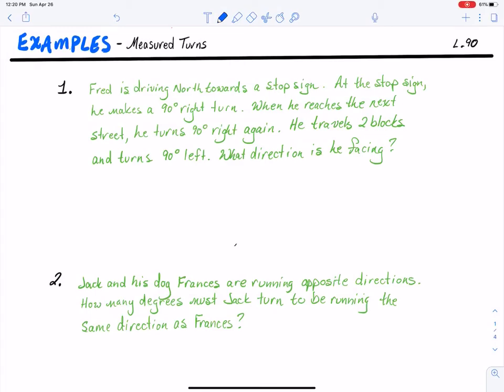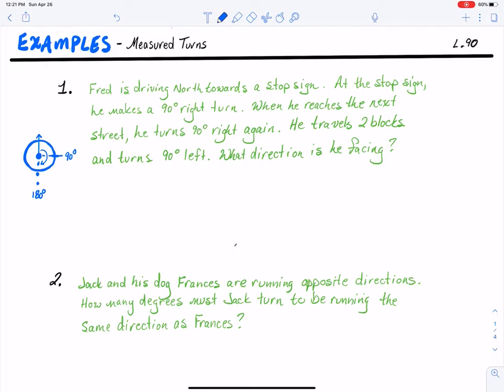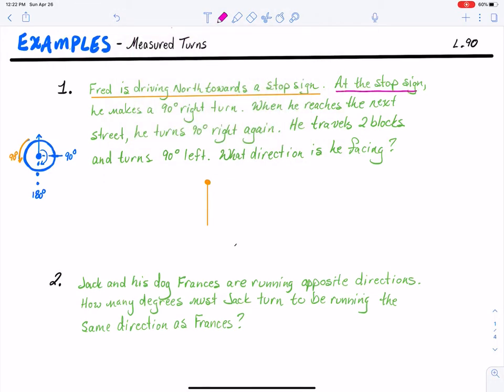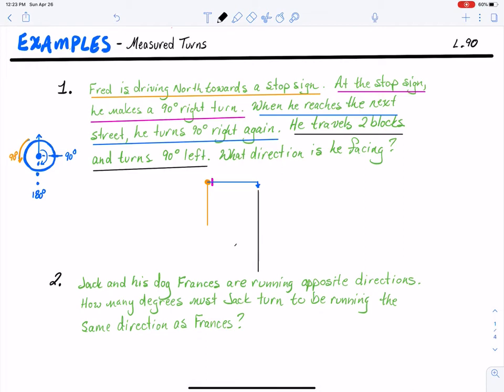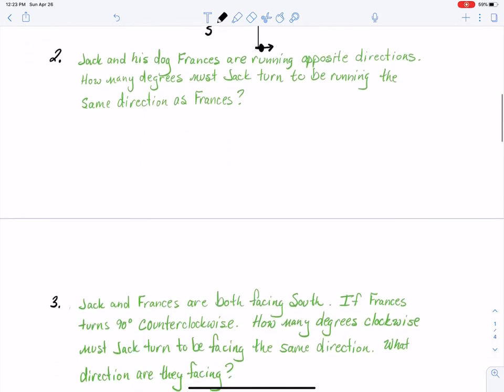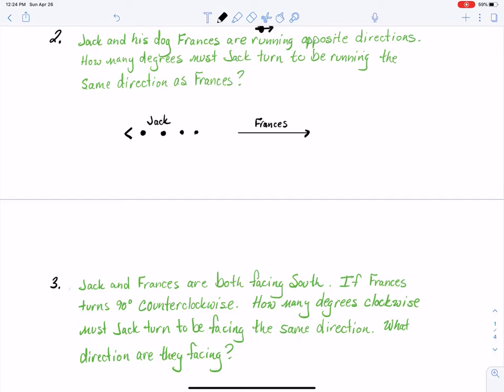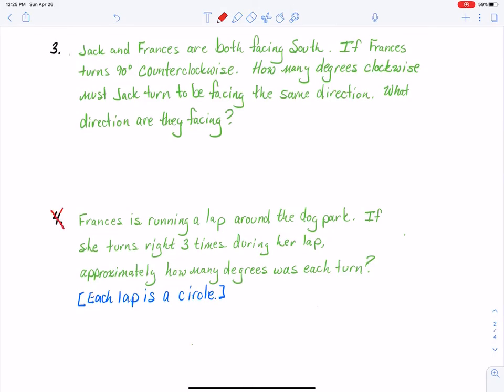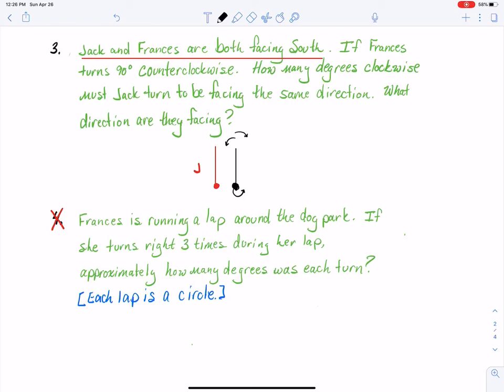C1 - L 90 - Measured Turns